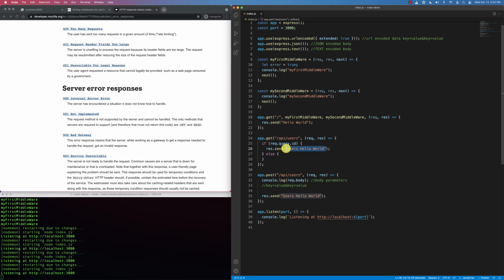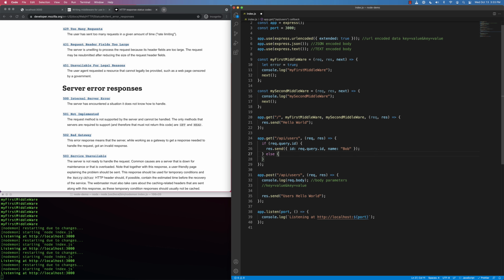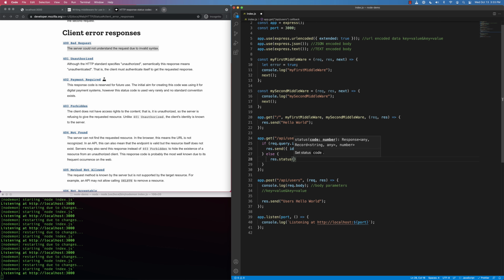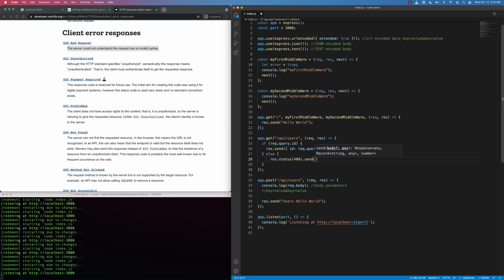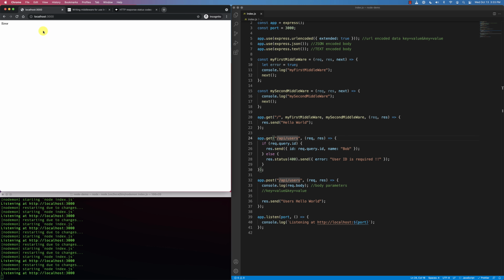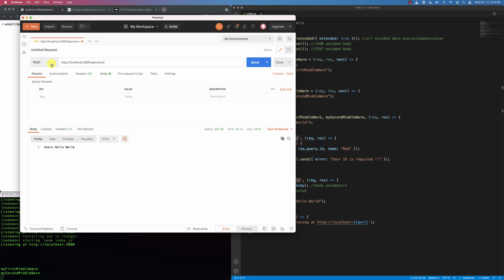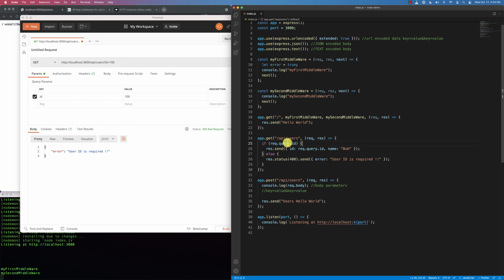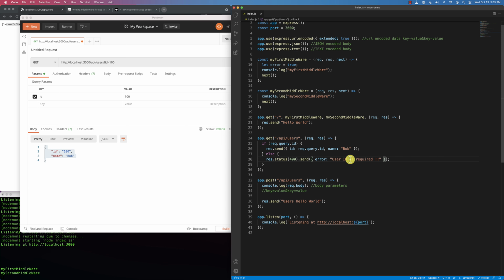Quick Intro to Building APIS: Part 7 : Response Data and Status Codes